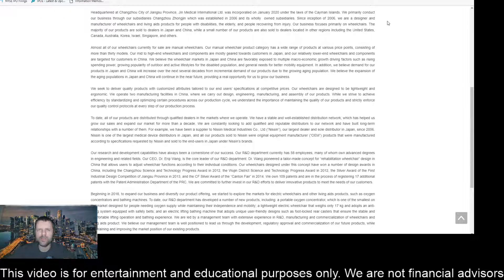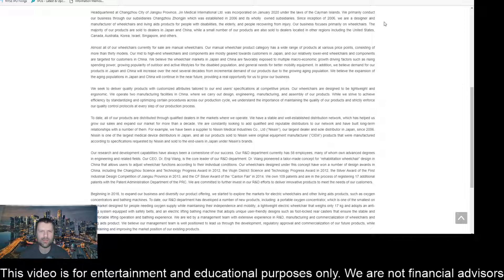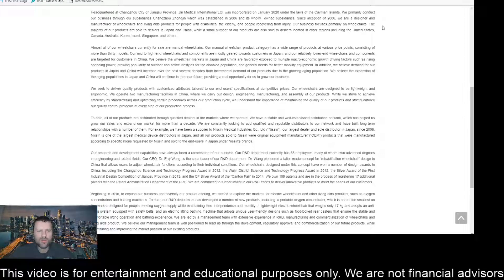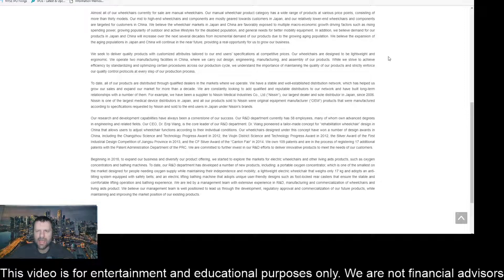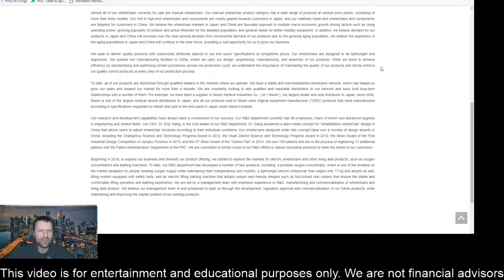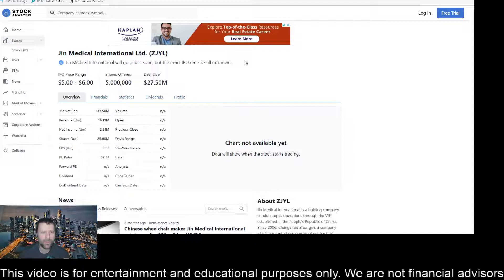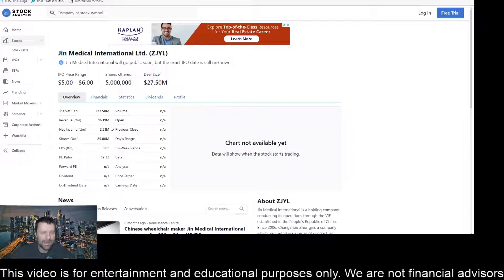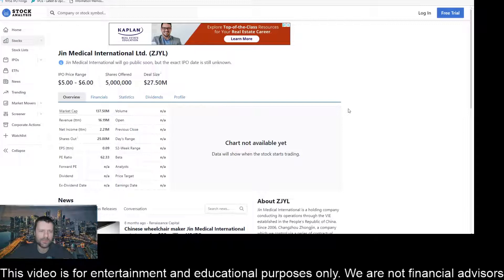Chinese IPO Alert! ZJYL IPO - Jin Medical International Ltd. (ZJYL) - IPO Stock - $ZJYL 9/4/2022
Stock Curry
TSLA Stock
SHOP Stock
ATER Stock
Aterian Stock
NFLX Stock
Netflix Stock
MDVL Stock
thegodpill
Gevo stock
Rcat stock
Prog stock
Chpt stock
Robinhood Stock
Wallstreet Trapper
Gazprom Stock
Meet Kevin
ILUS Stock
INDO Stock
LCID Stock
RSX Stock
Sberbank Stock
TTCF

Sony Stock
SBEV Stock
Netlist Stock
Trey Trades
SDC Stock
Stock Moe
Jim Cramer
Kenan Grace
Matt Kohrs
Stock Moe